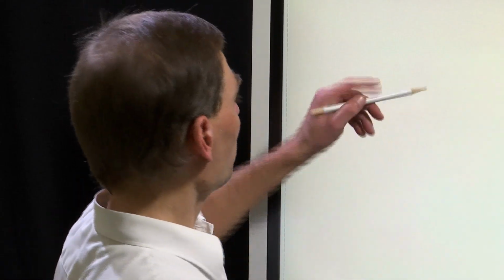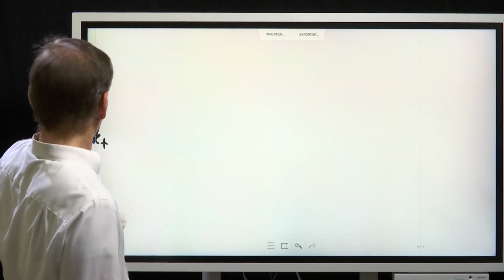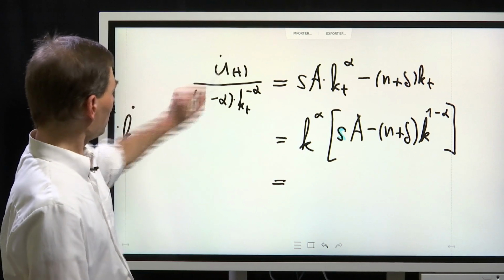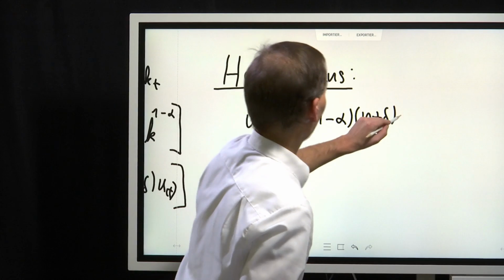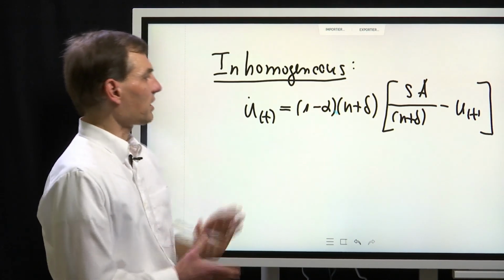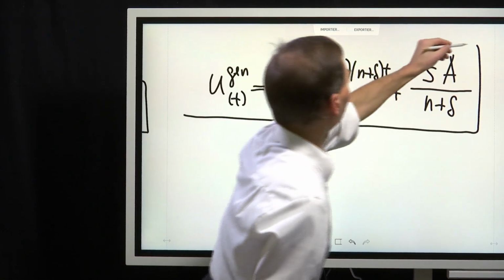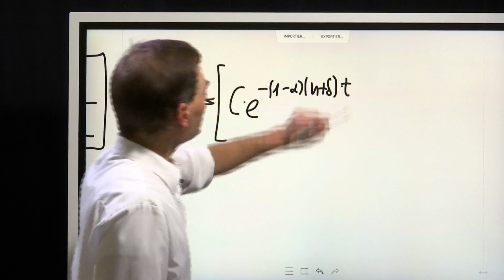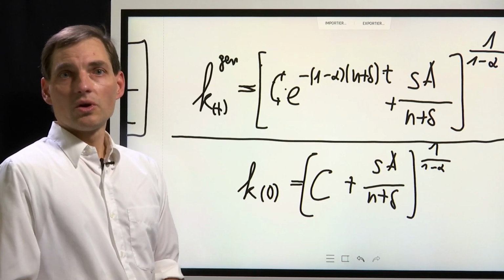Solution of Solow Growth Model (ODE)